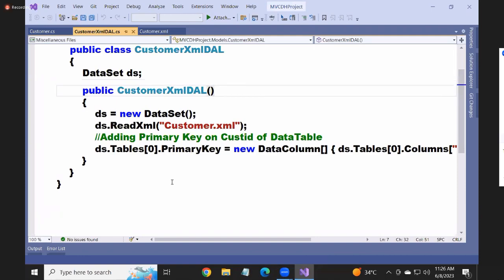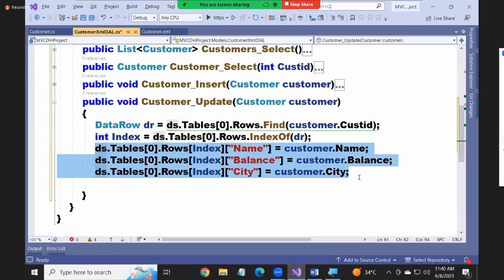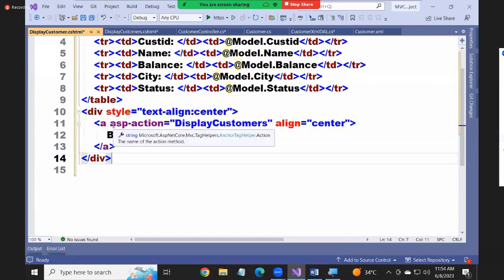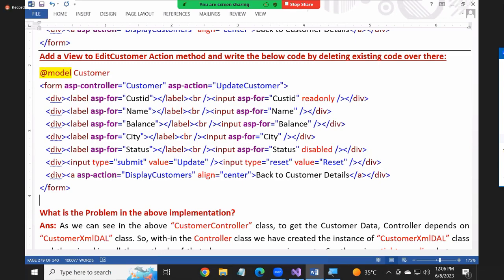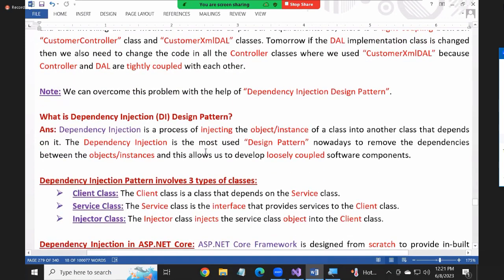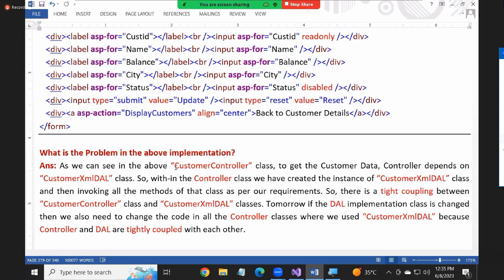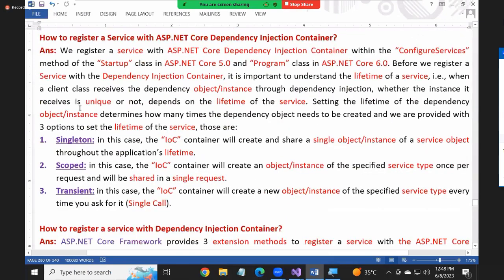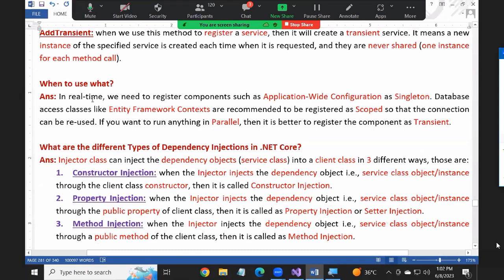Day 54 08 06 2023 ASP NET Core MVC 5 + MVC Core